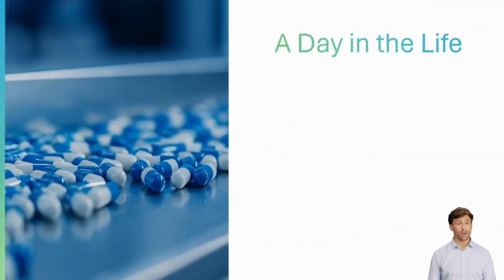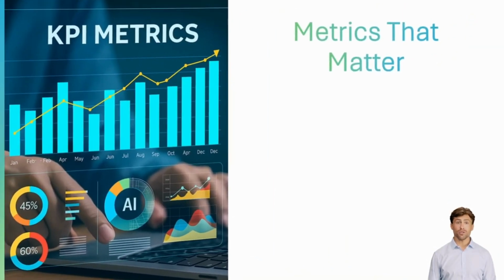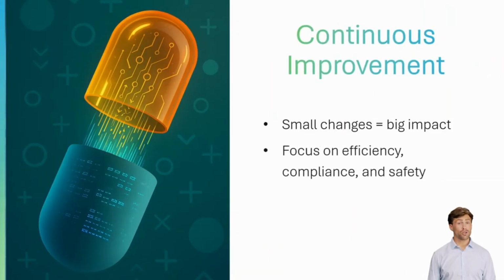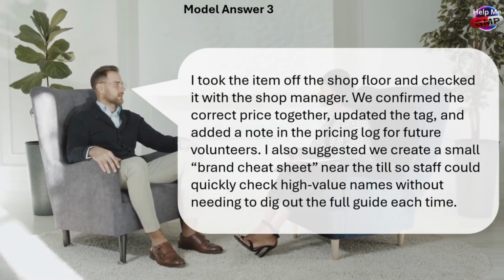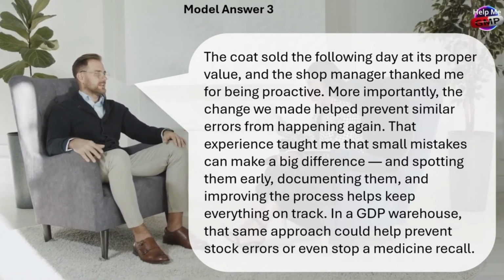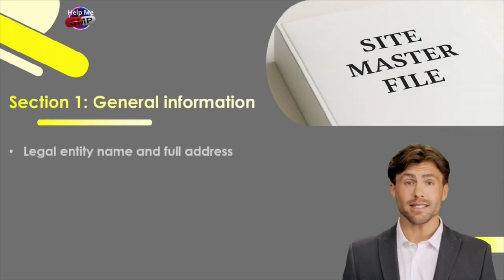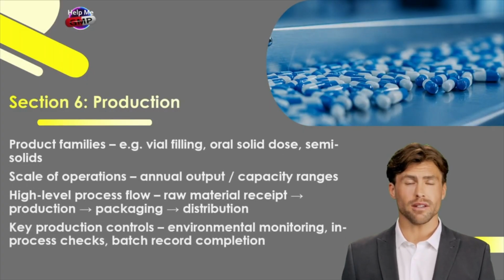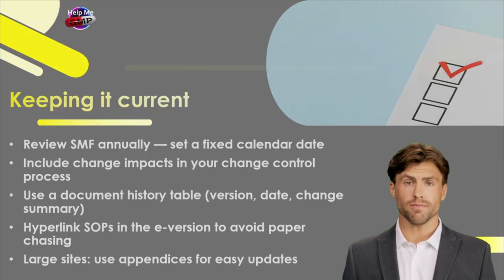July & August 2025 GMP Recap | Production, Site Master Files and Interviews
Revisit our July and August 2025 lessons on the Head of Production, the Site Master File and interview preparation for people starting a pharmaceutical career.

Need support with your own facility or quality system? Ask about GMP consultancy. W2 Cleanroom Consulting

This audio-friendly recap brings three different parts of pharmaceutical working life together:

- The Head of Production's responsibilities and connections with other site functions.
- The purpose of a Site Master File and its place in describing a pharmaceutical operation.
- Preparing for an entry-level pharma interview and explaining relevant skills.

Use the recap to revisit ideas or identify a subject to explore in more depth. It reflects the channel's lessons from July and August 2025, rather than a complete statement of current regulatory requirements.

Help Me GxP is co-created and run by Kyle Winn and Adam Walker, who are also directors of W2 Cleanroom Consulting.

This video is for education. Use it alongside current guidance, your approved procedures and formal training.